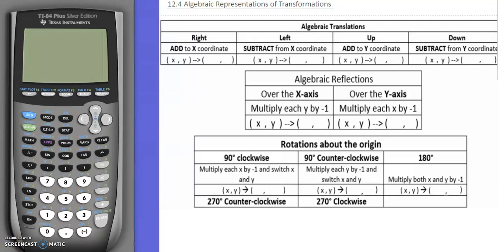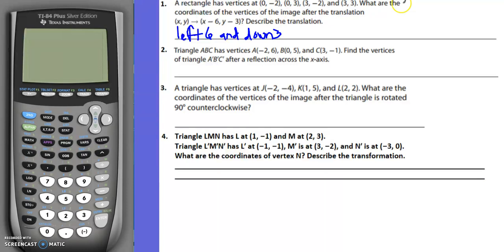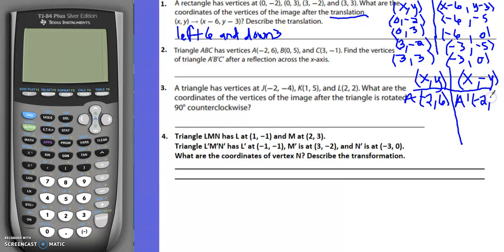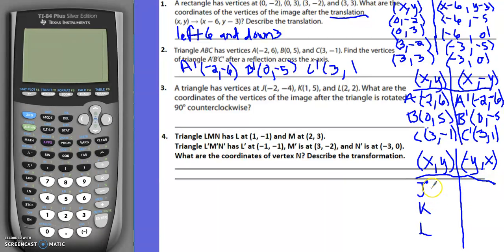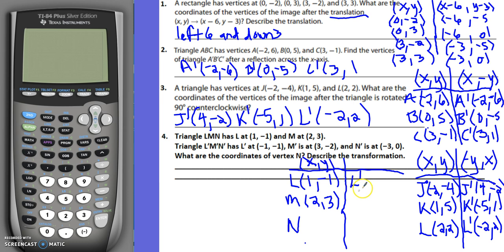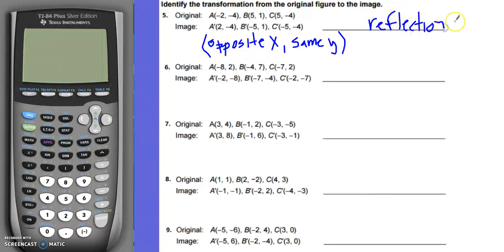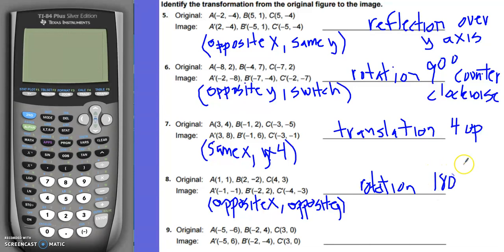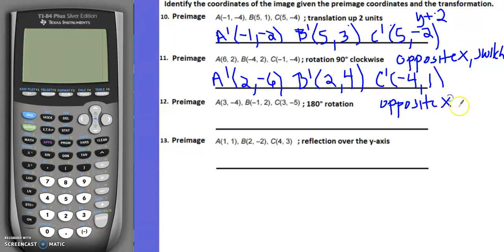12 4 Algebraic Representations of Transformations